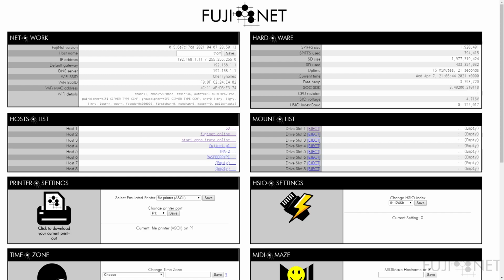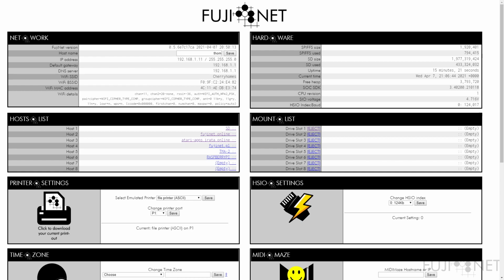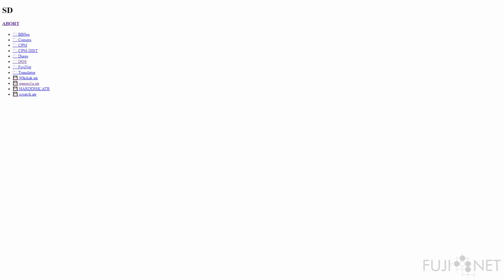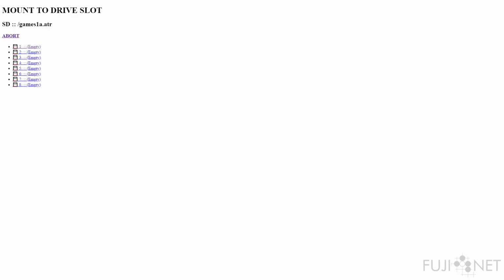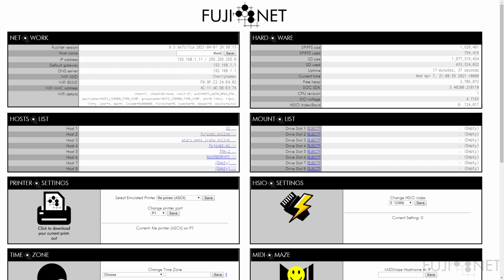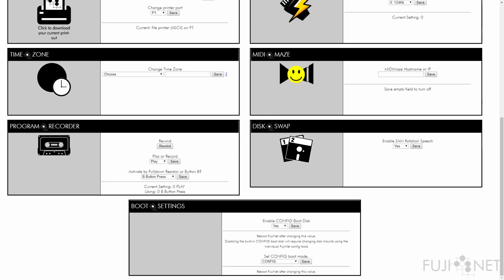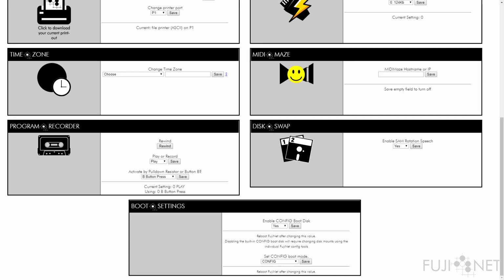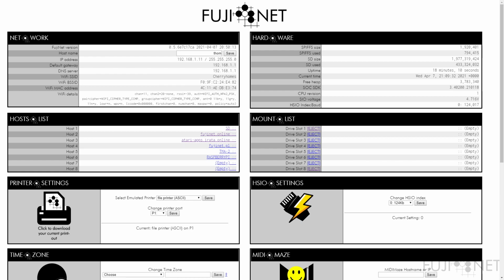FujiNet - Web Admin can now mount disks!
Atari8bit The web interface for FujiNet can now mount and eject disks, cassettes, and XEX files!